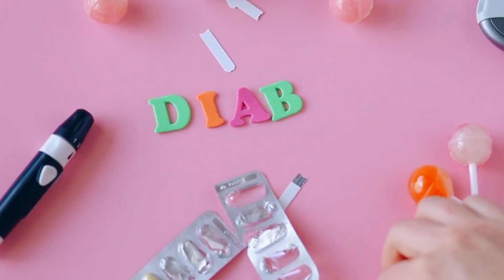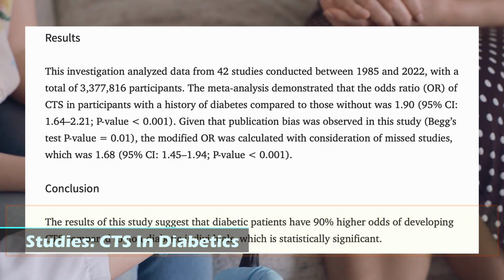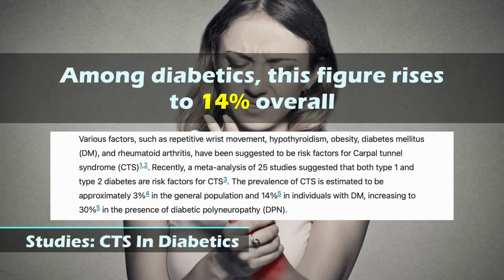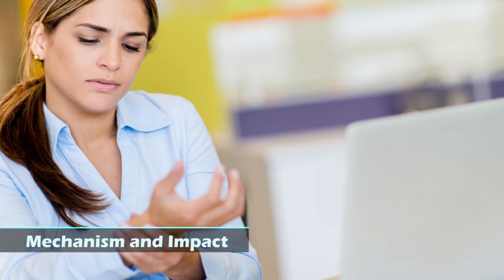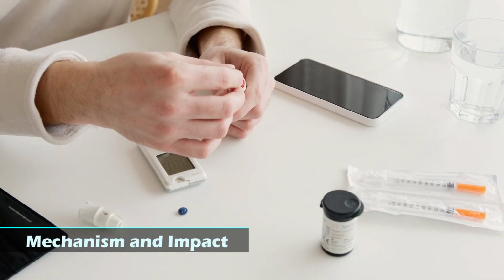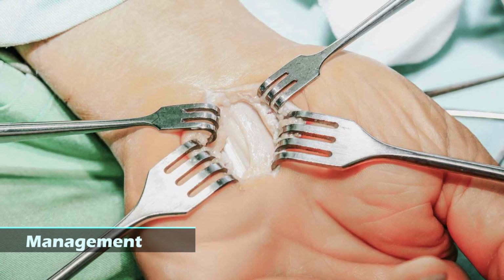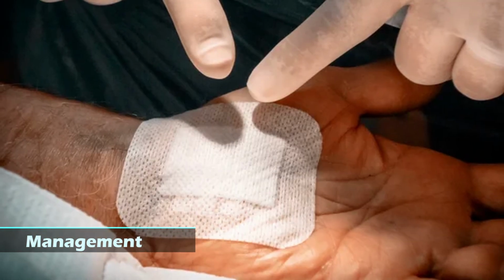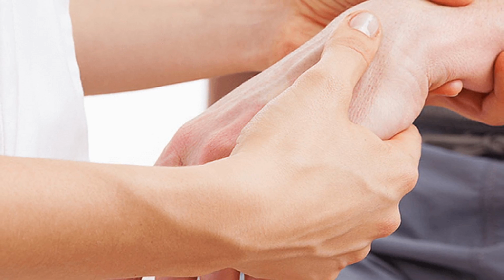Diabetic? Arm & Finger Numbness? Check This Out!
Diabetes is a widespread chronic condition that affects millions of people globally, often leading to complications that extend beyond blood sugar control. One such complication is Carpal Tunnel Syndrome (CTS), a condition where the median nerve in the wrist is compressed, causing pain, numbness, and weakness in the hand. Research has established a strong link between diabetes and Carpal Tunnel Syndrome, showing that diabetics are significantly more likely to develop this condition. We will talk about how diabetes causes Carpal Tunnel Syndrome, underlying mechanisms, and management strategies.